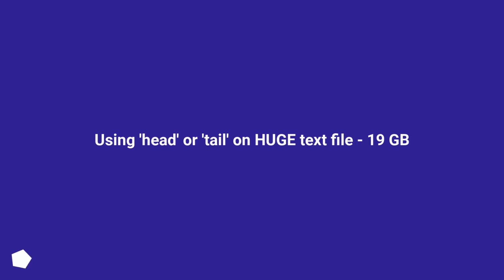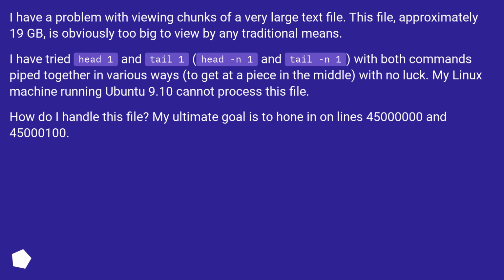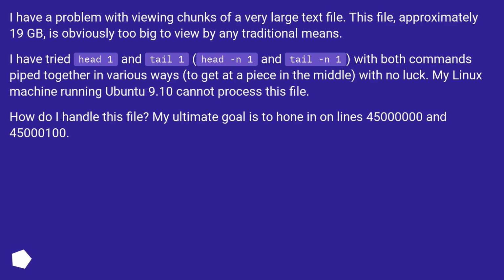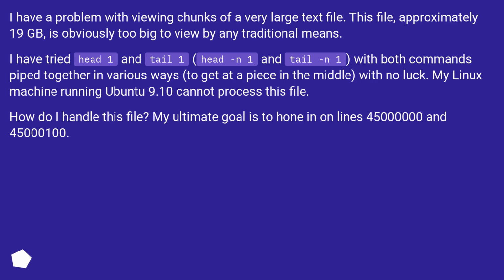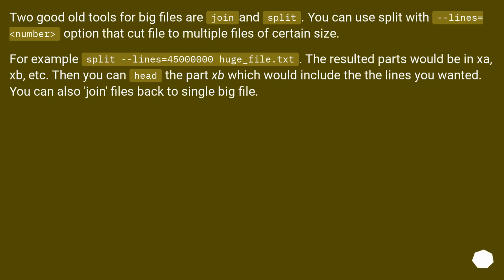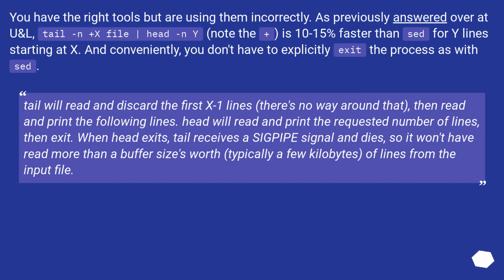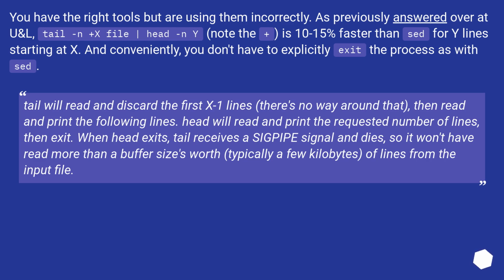Using 'head' or 'tail' on HUGE text file - 19 GB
Chapters
00:00 Question
00:48 Accepted answer (Score 17)
00:59 Answer 2 (Score 5)
02:36 Answer 3 (Score 3)
03:12 Answer 4 (Score 2)
04:05 Thank you